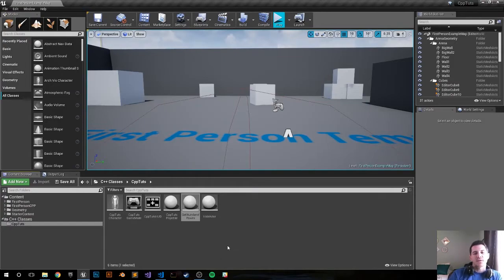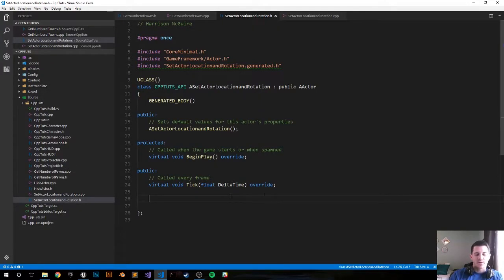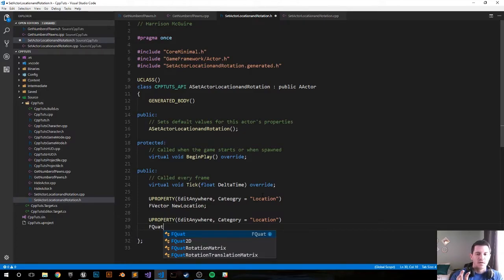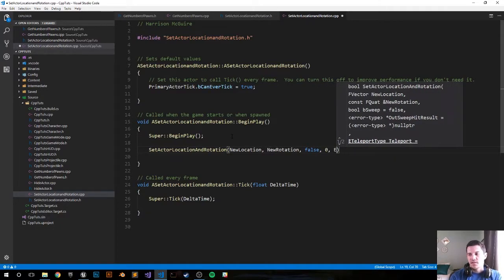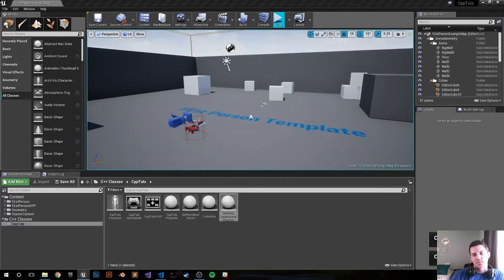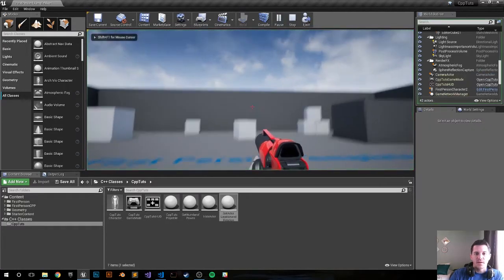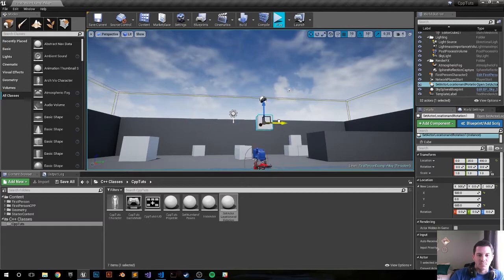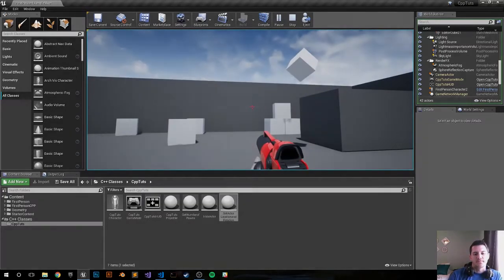Unreal Engine 4 C++ Tutorial: Set Actor Location and Rotation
In this tutorial we will learn how to use the SetActorLocationAndRotation function.